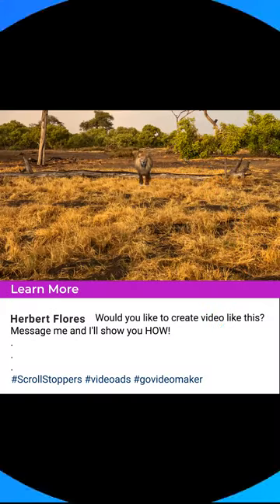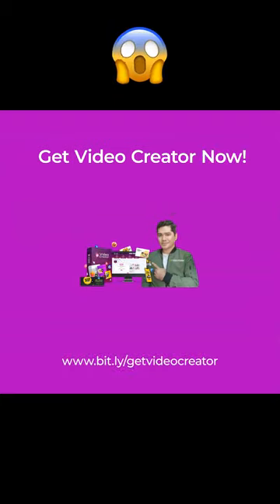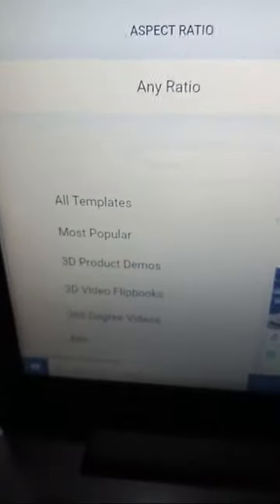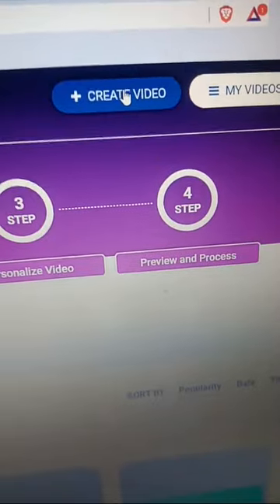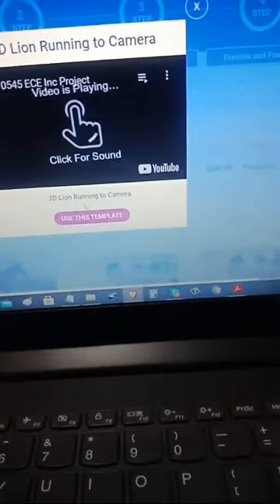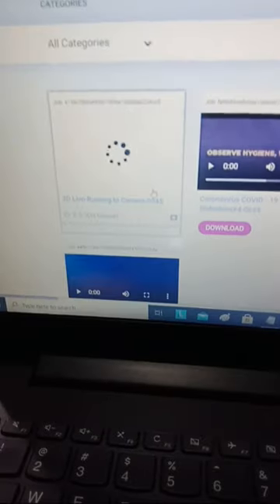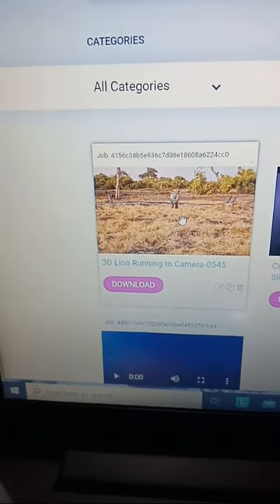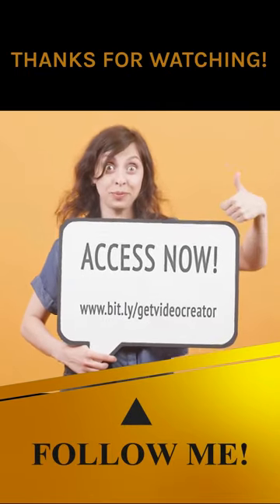VideoCreator Quick Demo (Win FREE Copy Until April 13 2021 + Bonuses)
On this video you will learn how easy to create an amazing animated video using Video Creation Software

VideoCreator is The One-Stop Solution For All Your Video Needs...

Build World-Class Animated Videos For Any
Marketing Goal In ALL Shapes, Topics & Languages
In 60 Seconds Or Less...

Created by Paul Ponna and Sid Divar.

Video Creator App is loaded with over 670+ conversion tested ready-to-use video templates. Largest collection compared to any other app!

Create amazing Scroll Stoppers… video mockups...product promos... ecommerce videos… motion tracking videos...explainer videos… animated videos… logo reveals…whiteboard videos… live action videos… 3D visual effects… hyper realistic dynamic scenes, ecommerce videos… video ads…social media and any other type of video you can imagine from ONE dashboard.

Access now and get a chance to Win a Free Copy of Video Creator and With Cool Prizes and Bonuses!